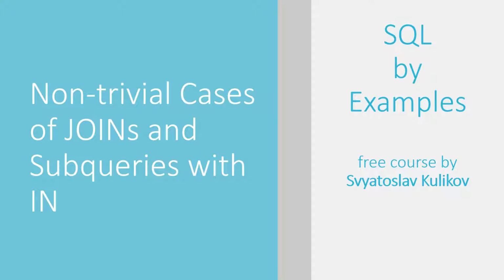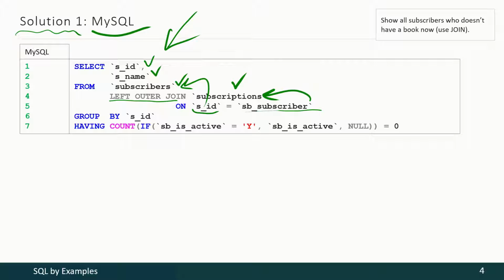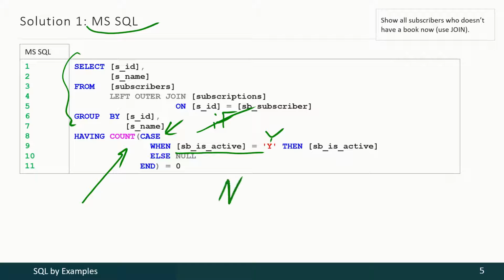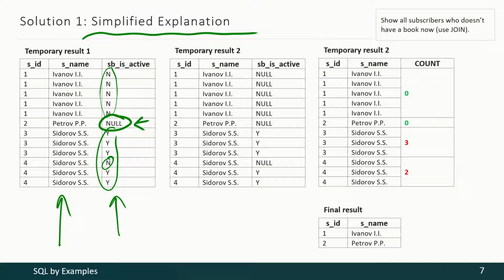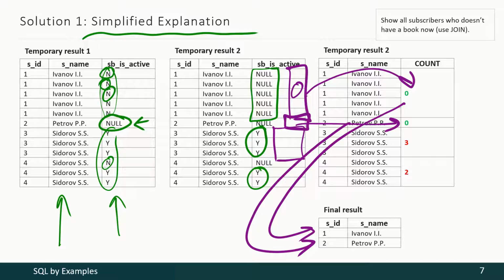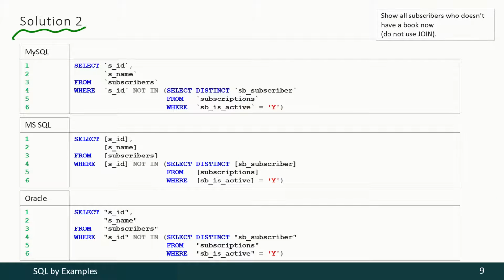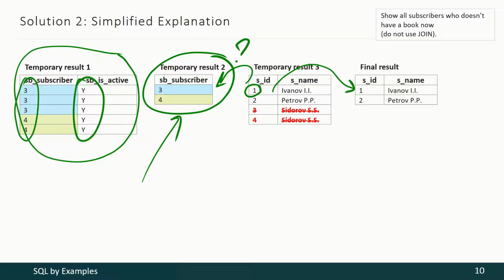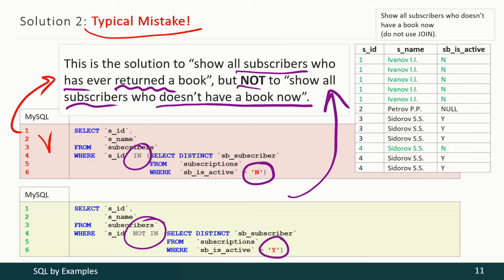02 - 02 - 04 - Non-trivial Cases of JOINs and Subqueries with IN (Example 14) [ENG]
Non-trivial cases of JOINs and subqueries with IN keyword overview.